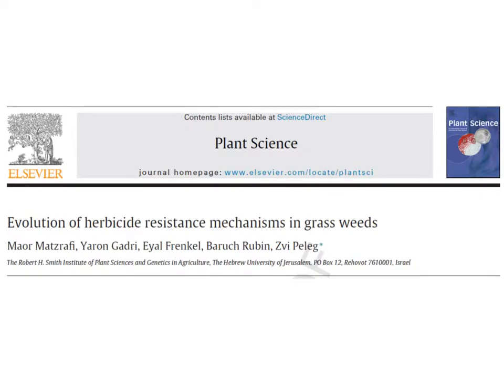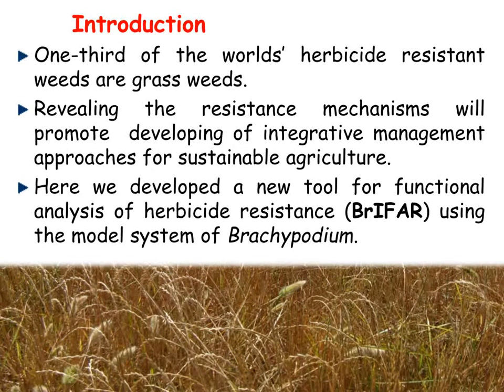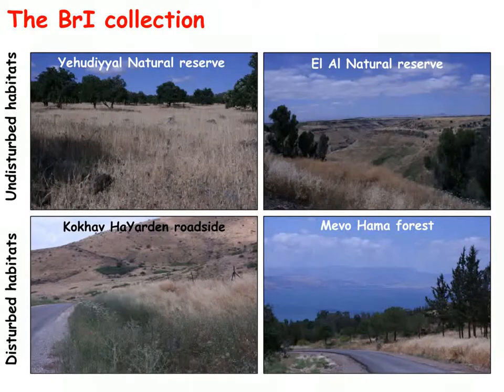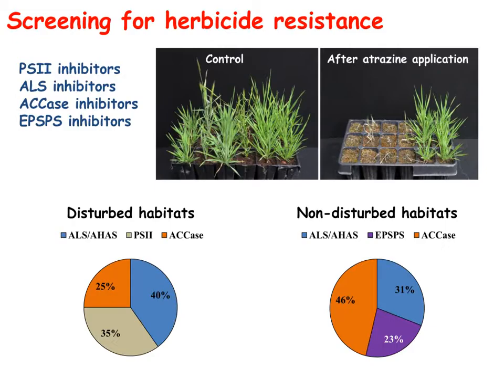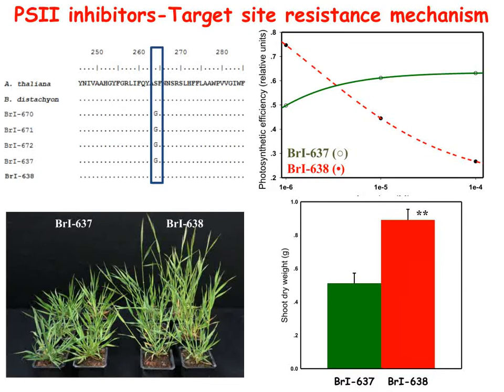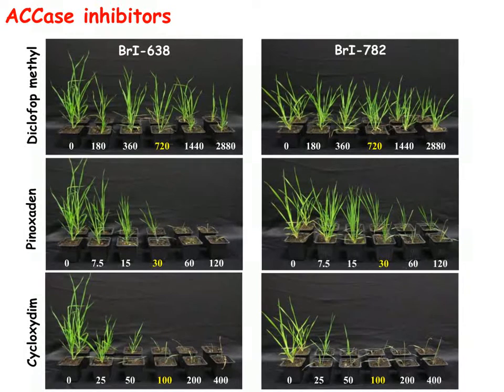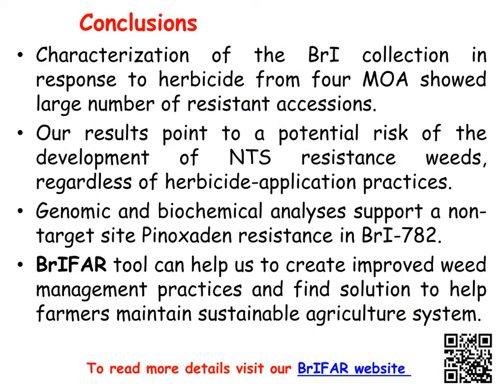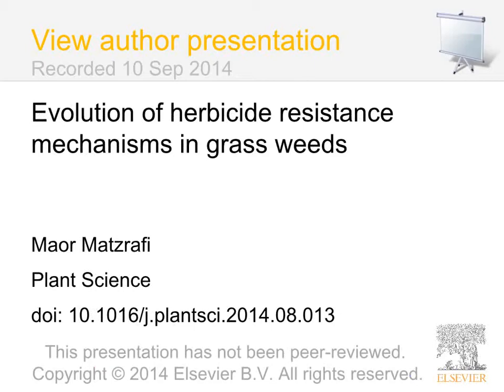Evolution of herbicide resistance mechanisms in grass weeds